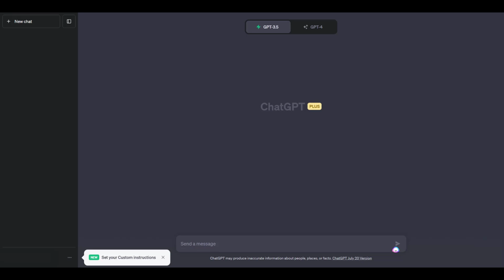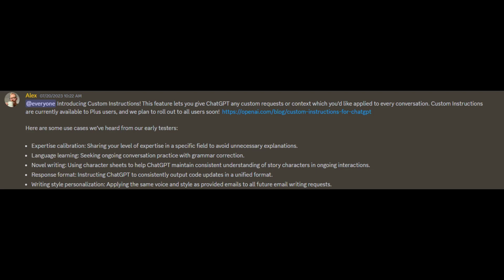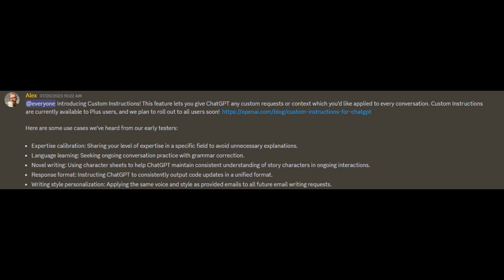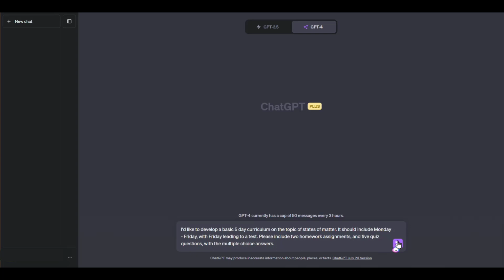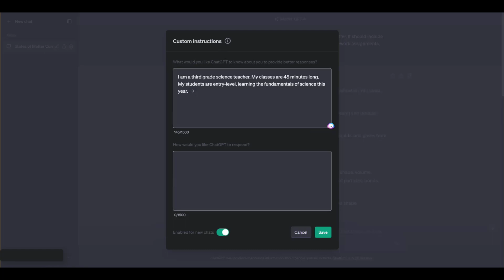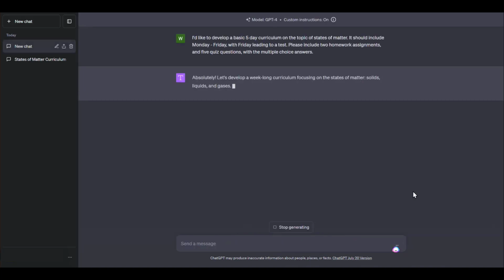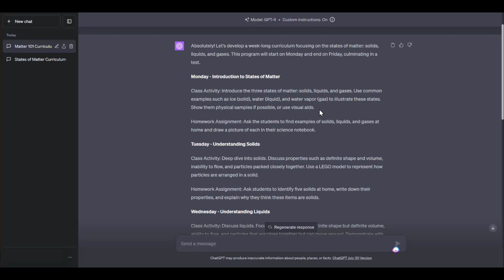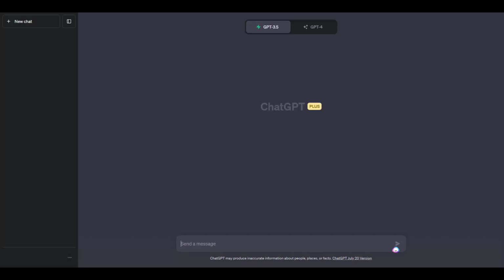NEW CHATGPT FEATURE! Custom Instructions!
Custom Instructions are an awesome way to save time and provide context for tasks that you frequently do! This video covers how to turn it on, and a basic demonstration of what it looks like with the same prompt across two different experiments.